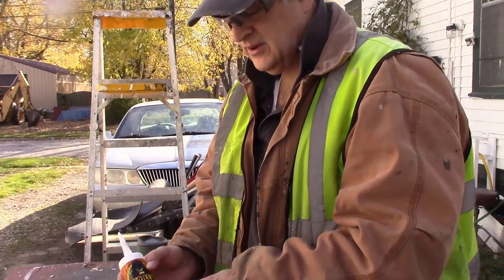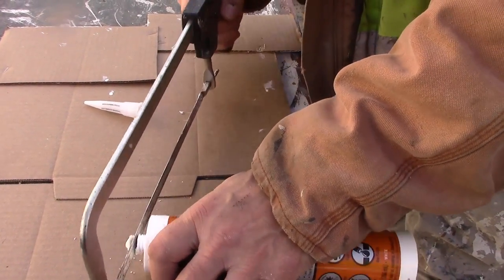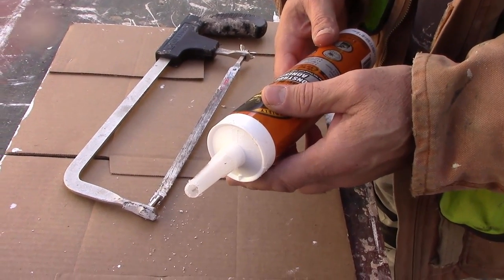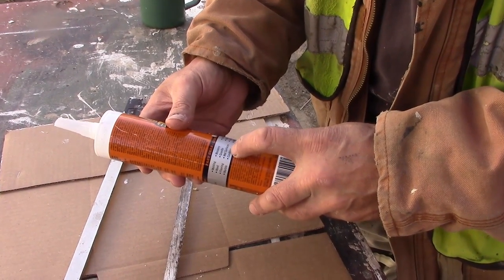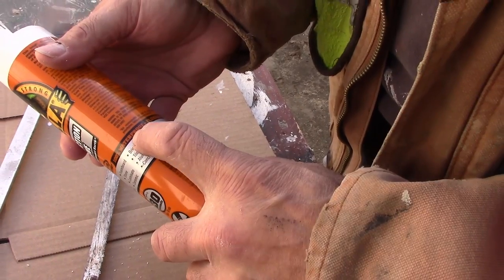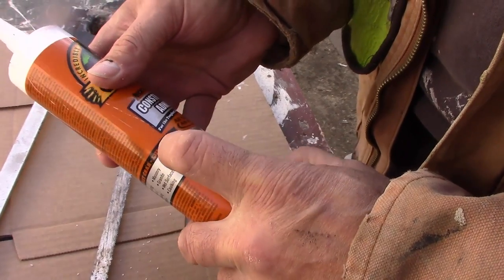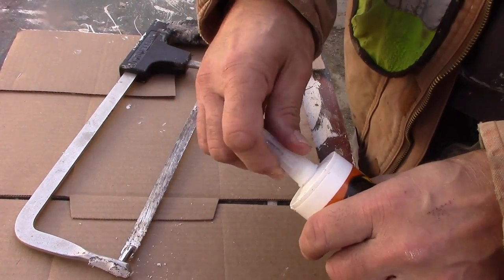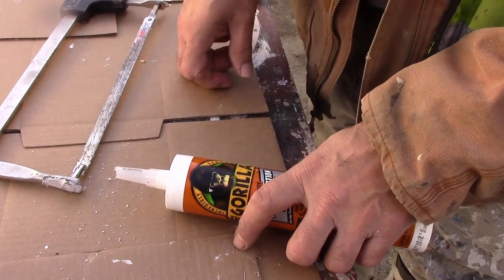Gorilla Caulk How to Open a Tube